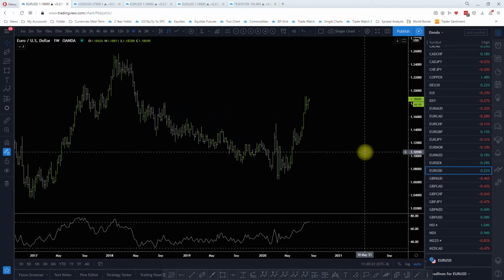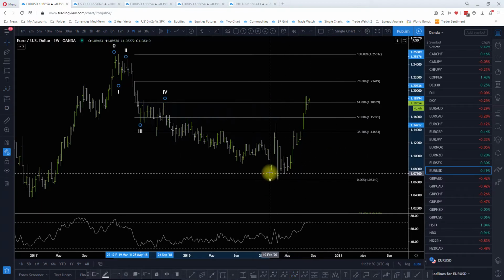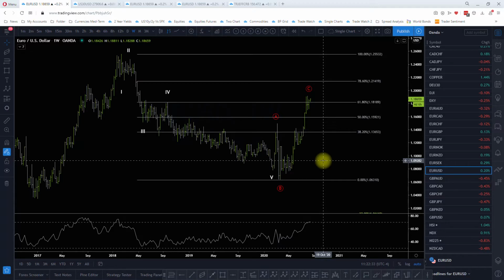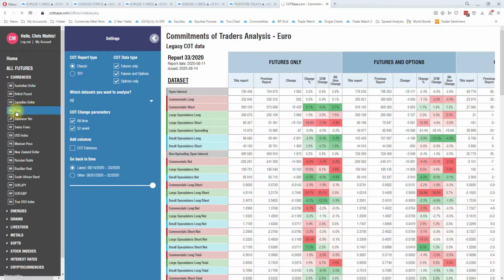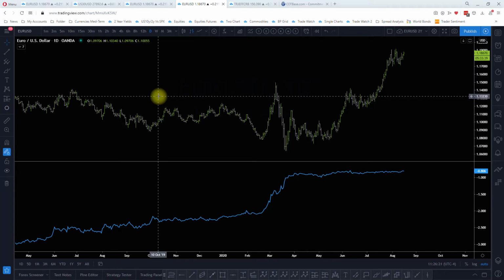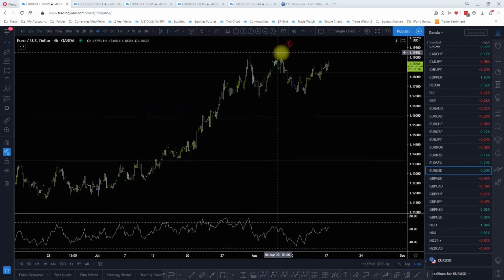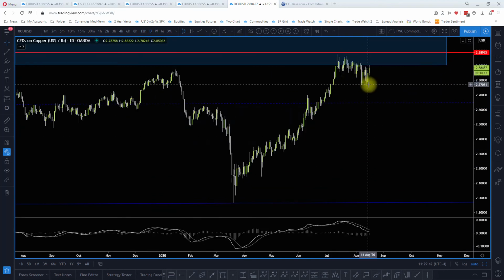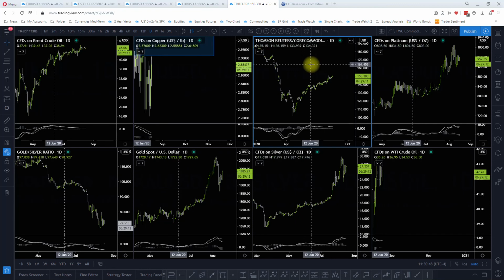EURUSD Revisited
We are following up on the EURUSD article from a few weeks back. We remain bearish the single currency and see a significant decline ahead.